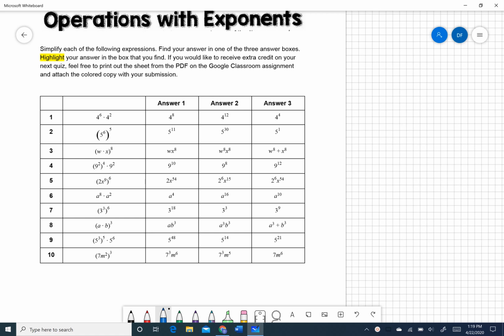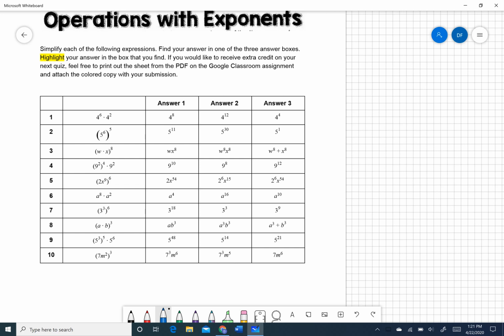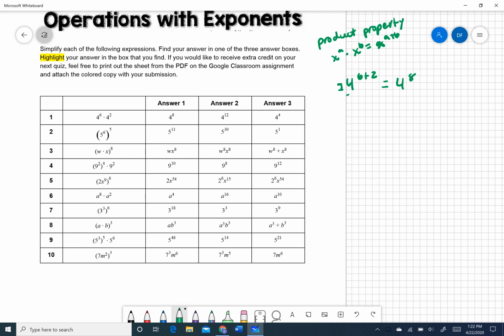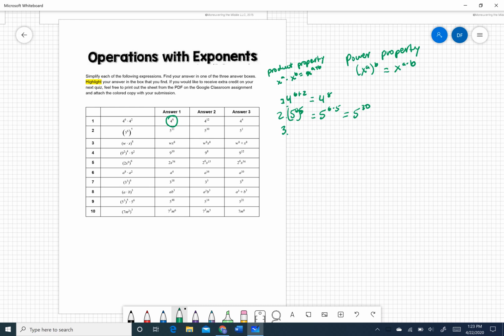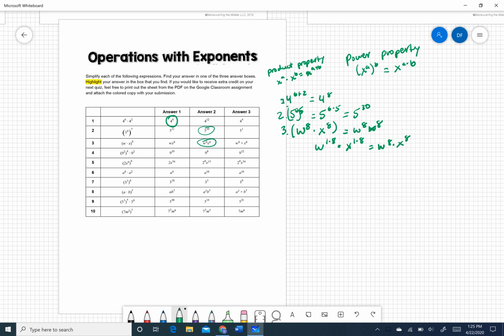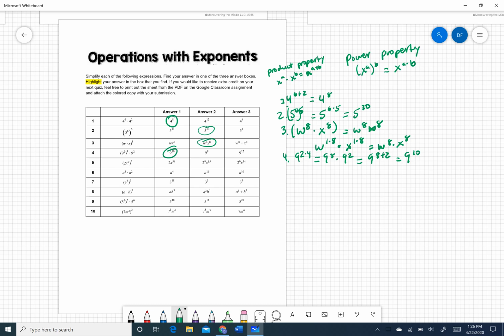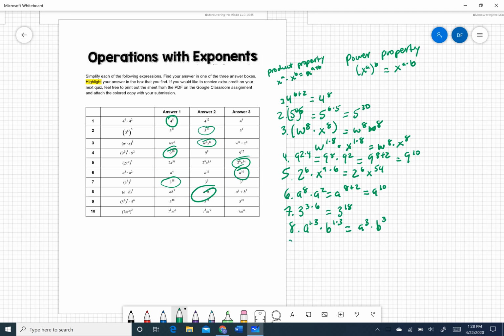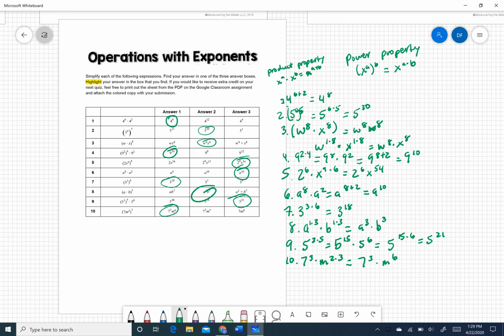Wednesday 4 22 HW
This is to help you with todays work